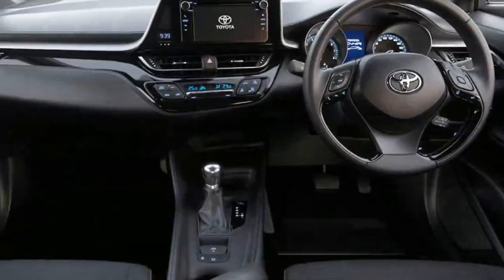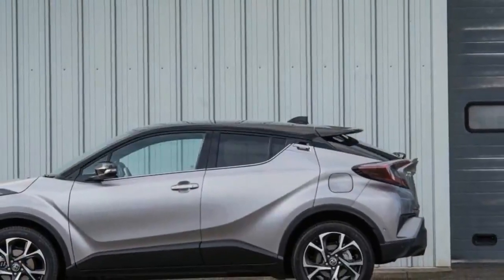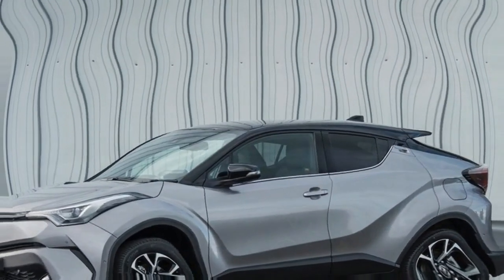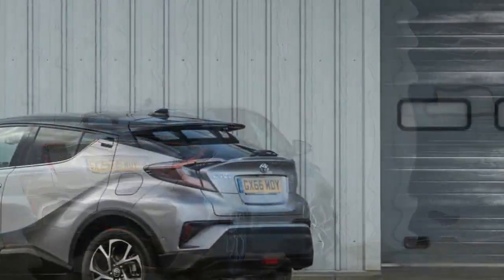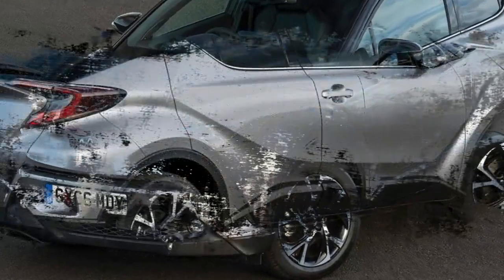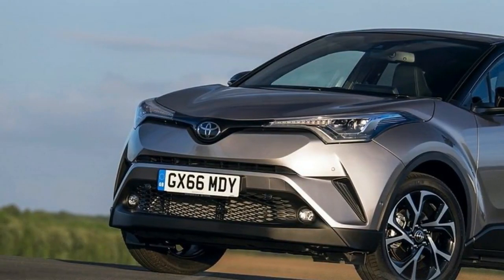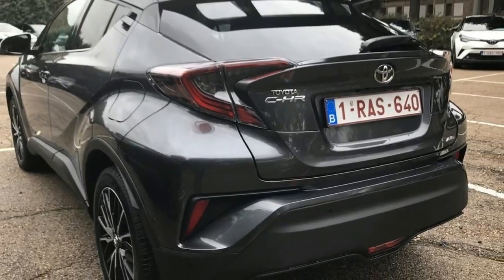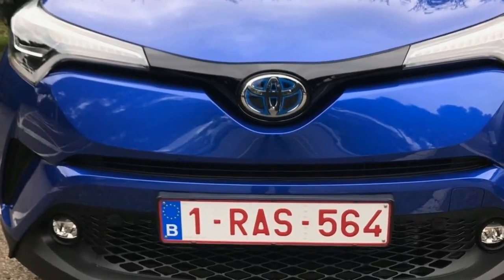WATCH [HD] 2017 Toyota C HR review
2017 Toyota C HR review

2017 Toyota C HR review